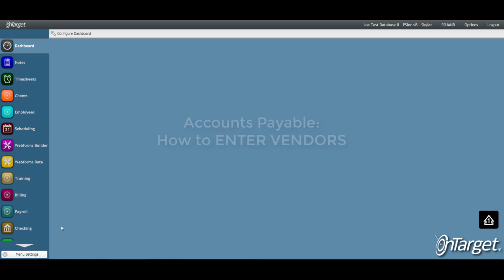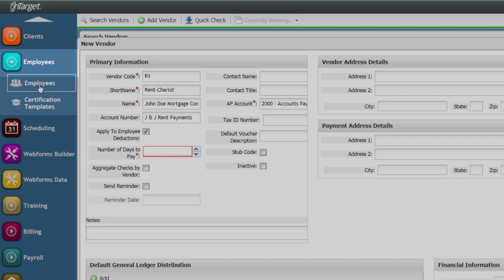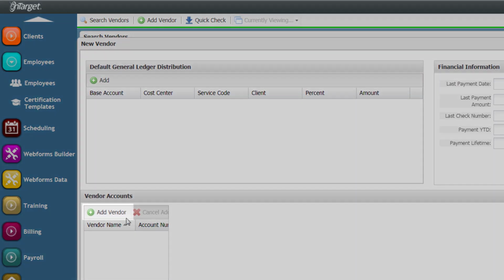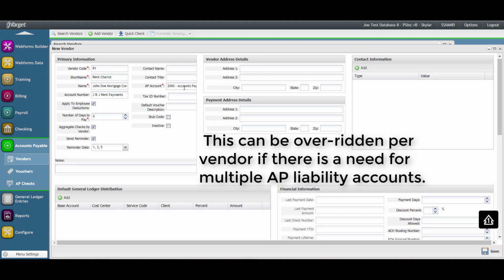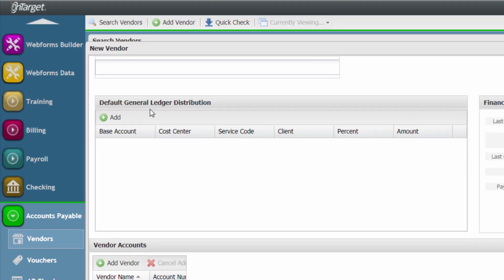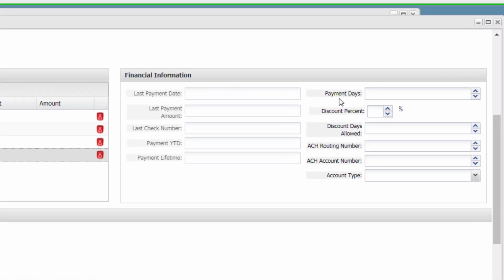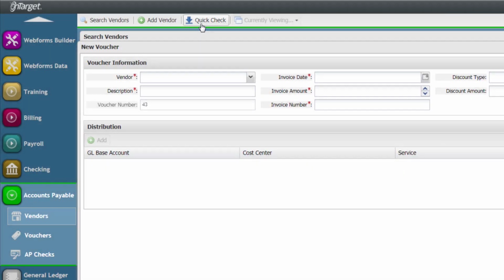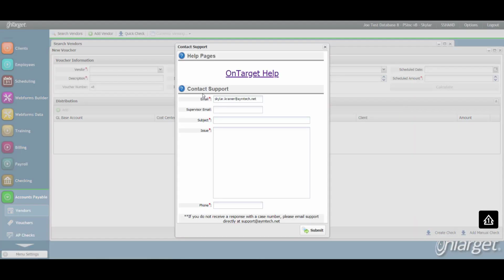Accounts Payable: How to Add & Manage Vendors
Learn how to enter Vendors into OnTarget for the purposes of printing Accounts Payable checks.